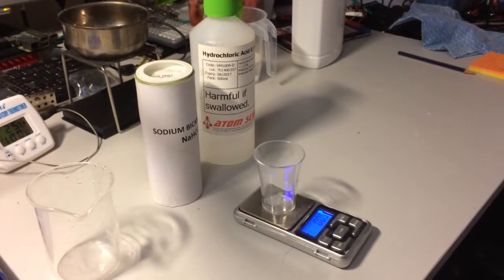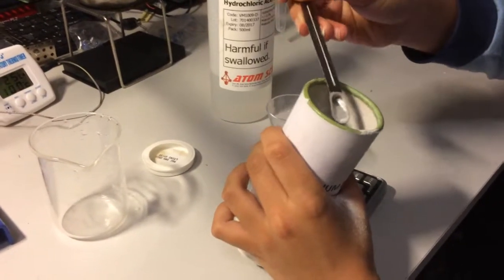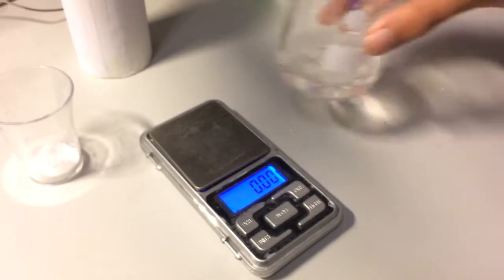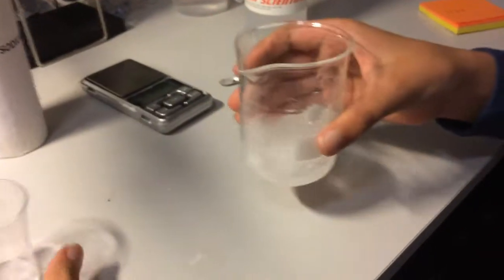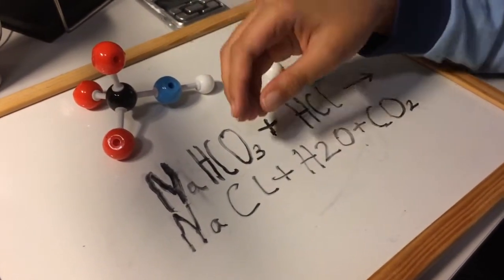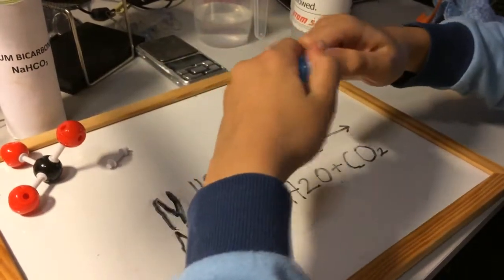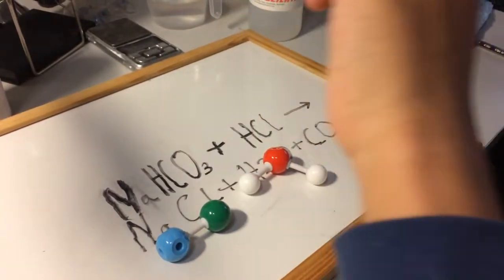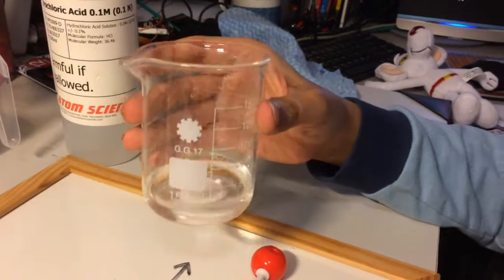Chemical Reactions: Sodium Bicarbonate and Hydrochloric Acid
In this experiment, we will examine the reaction of sodium bicarbonate and hydrochloric acid. In a chemical reaction, atoms of the substances involved are re-arranged to form other substances. We will also see how no material is lost or gained in chemical reactions and we will always have the same number of atoms and same types of atoms at the end of the reaction. During any chemical reaction no particles are created or destroyed: the atoms are simply rearranged. We will also see how mass is always conserved. In other words, the total mass of products at the end of the reaction is equal to the total mass of the substances at the beginning - though some mass may be released as gases into the air.